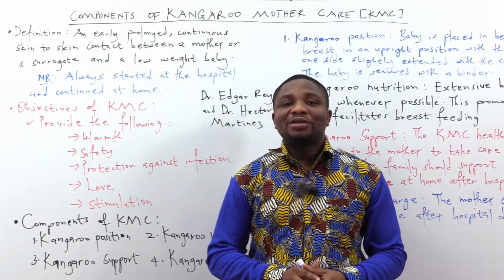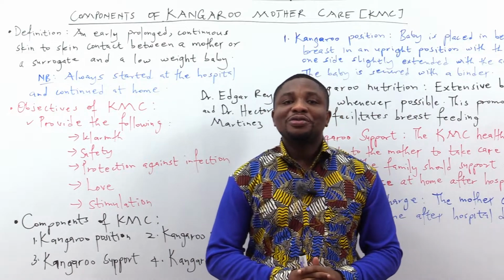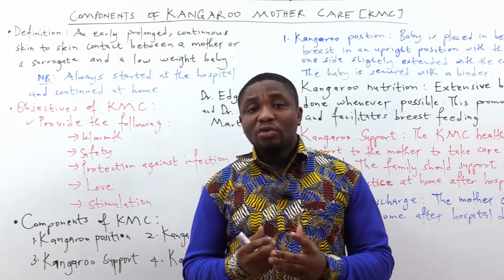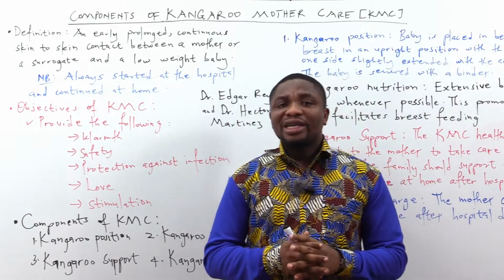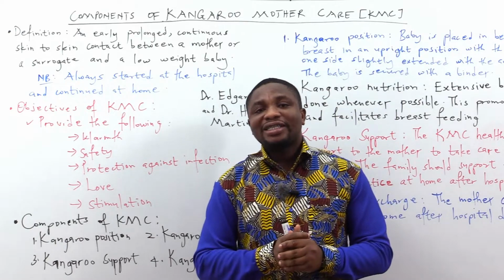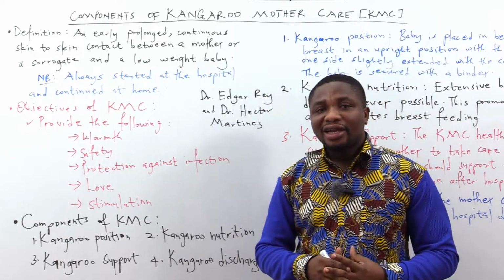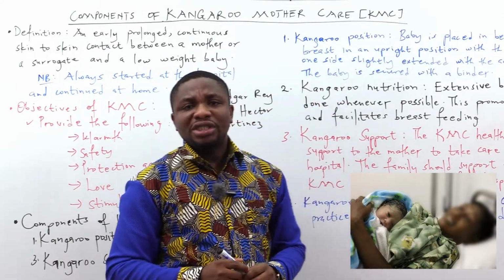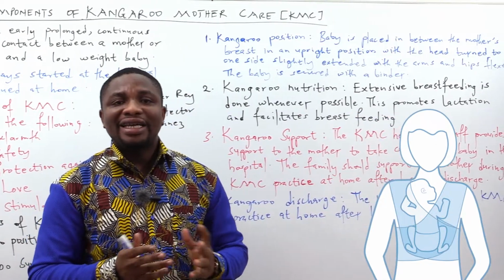Components Of Kangaroo Mother Care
This tutorial video explicitly describes the origin of kangaroo mother care components of KMC.